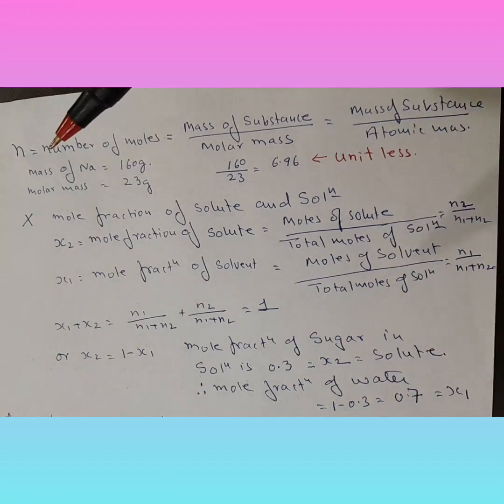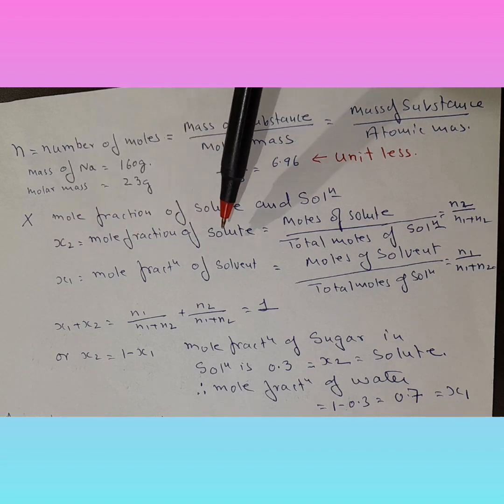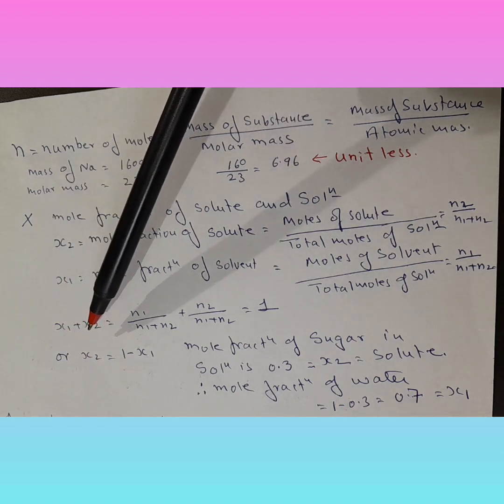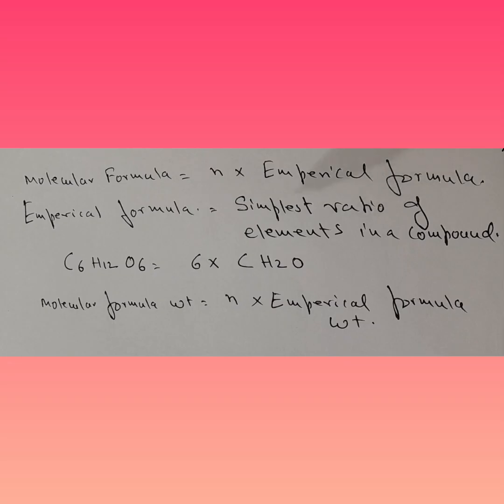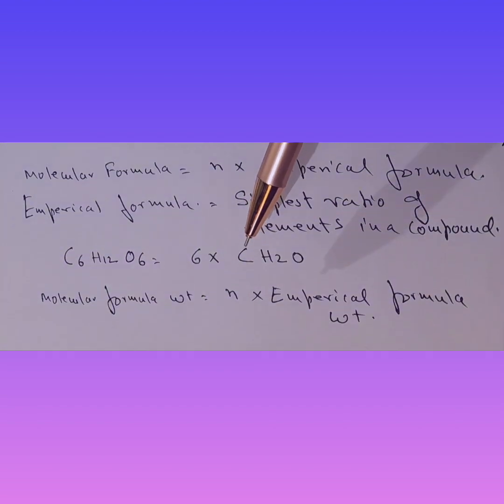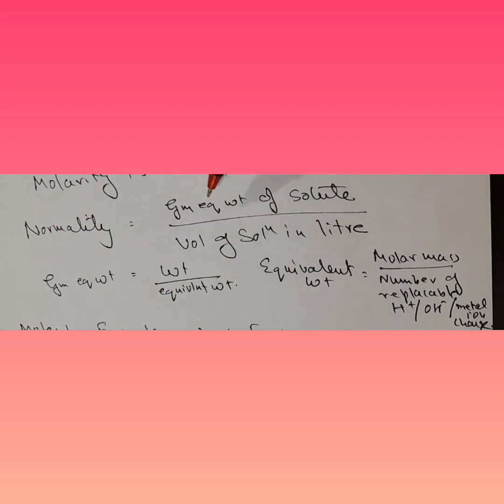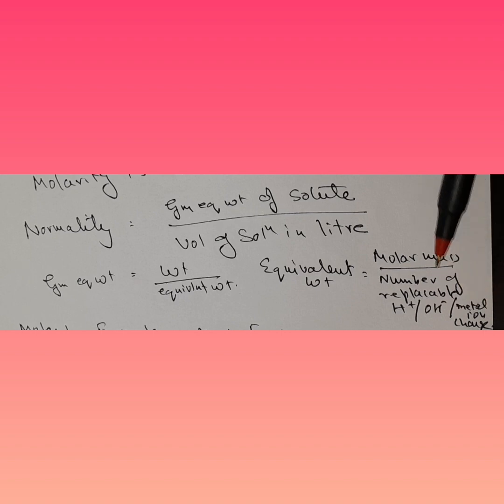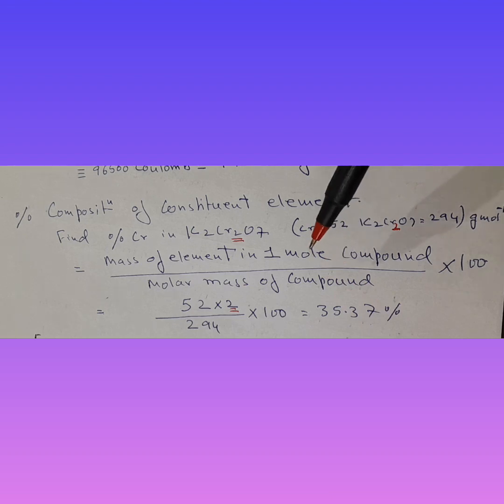some basic significant formulii simplified for numericals in JEE/NEET